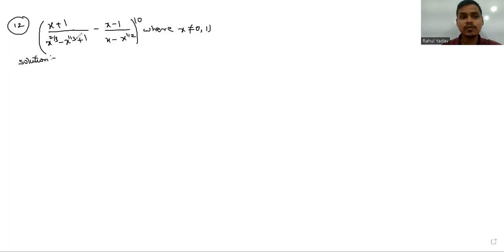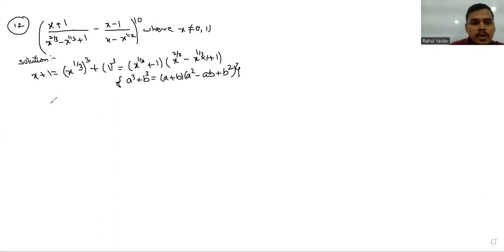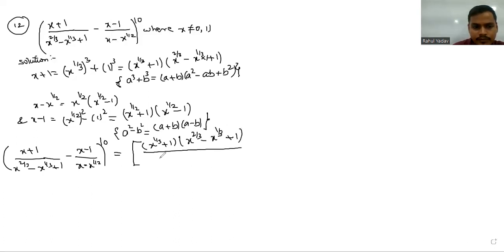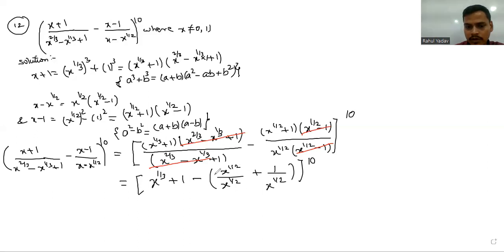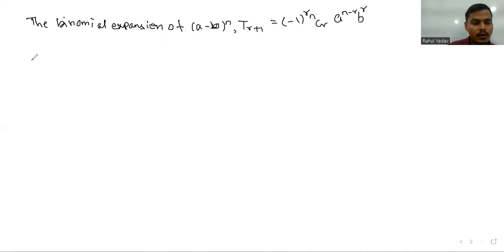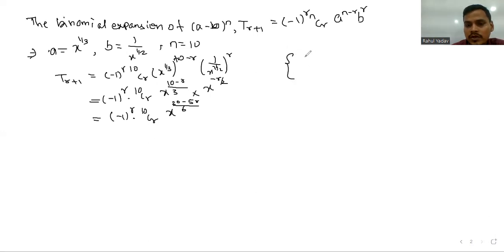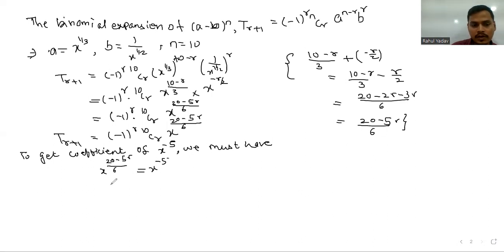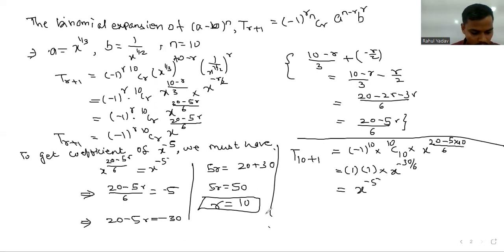September 10, 2023